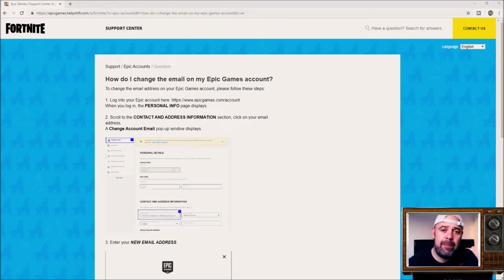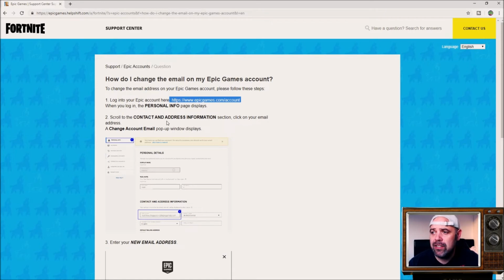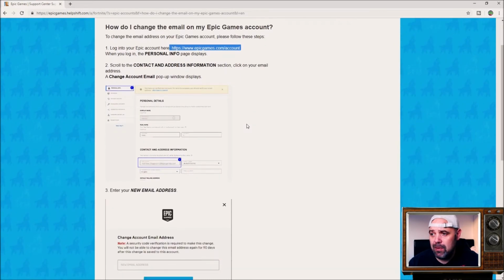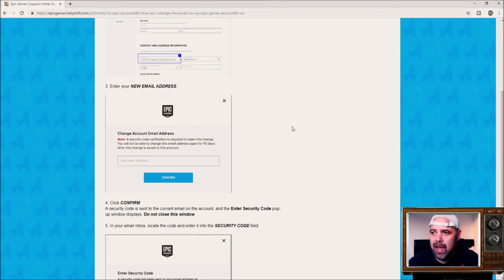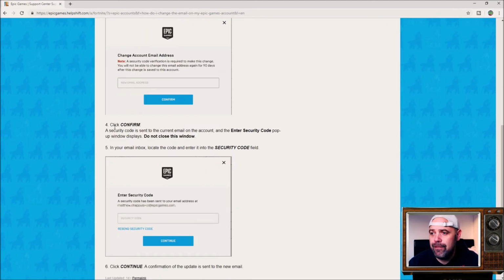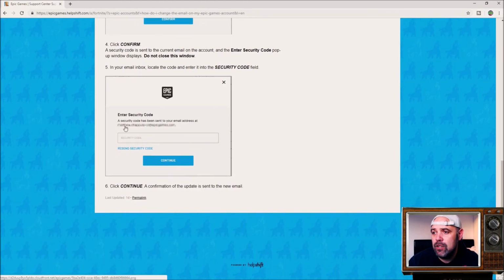How Do I Change My Epic Games Email (FORTNITE) *NEW*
How Do I Change My Epic Games Email In this video i show you how to change your epic games account email.The support page has Been updated 21st may 2019